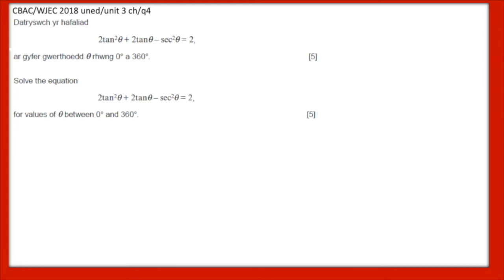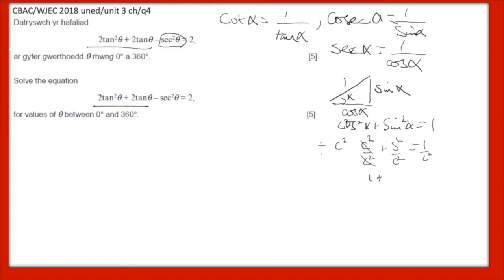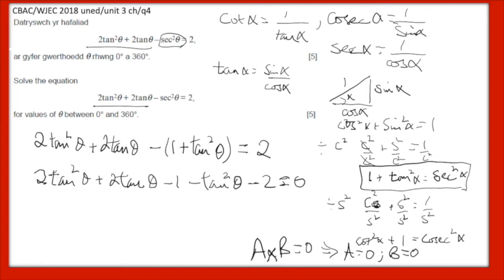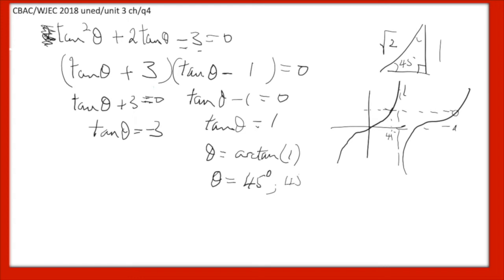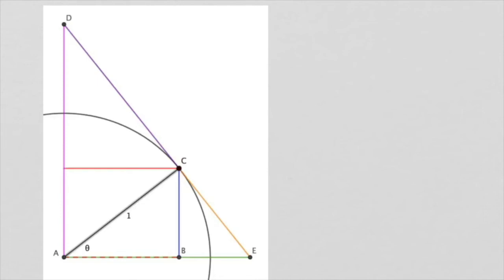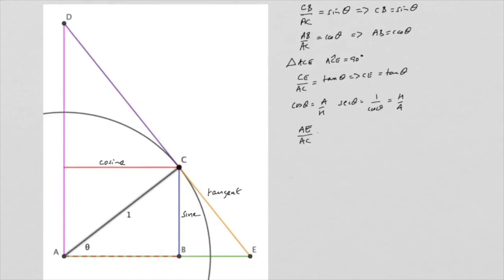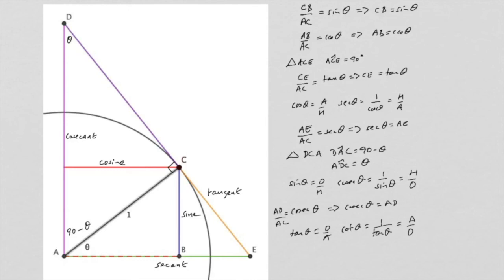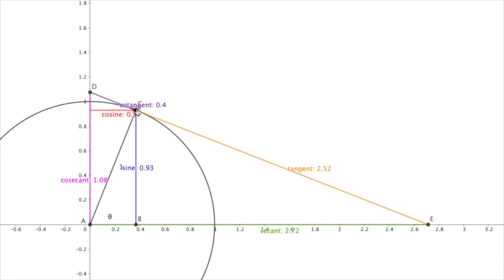Jun 18 M A2 U3 Q4 Trigonometric equation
Additions are:
Sec, cosec and cot on the unit circle
Geogebra: demonstrating sinθ x cosecθ = 1 etc.